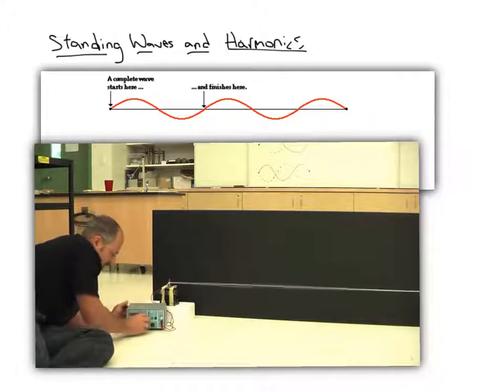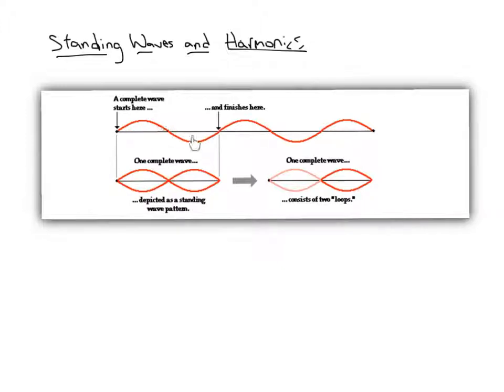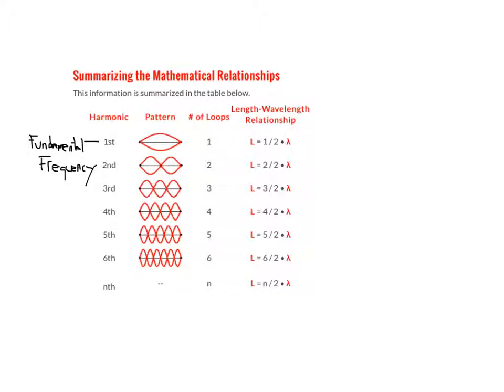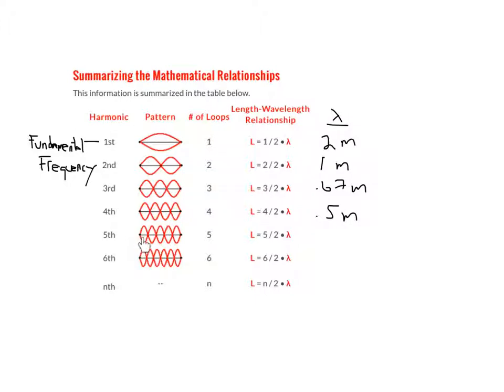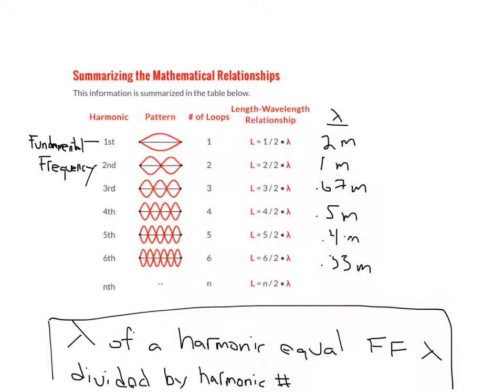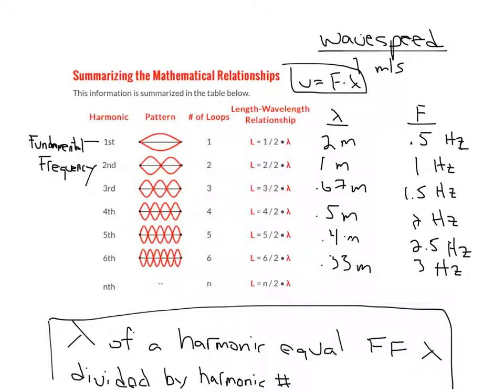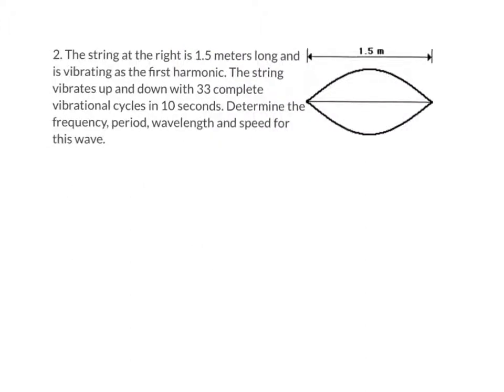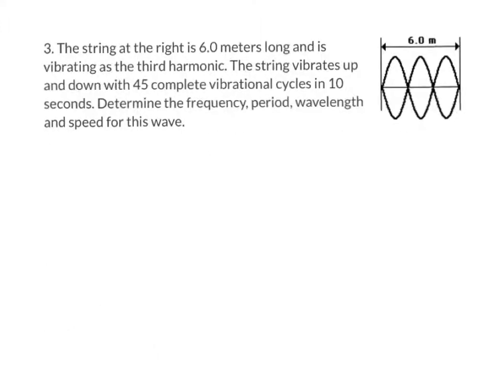S10 Standing Wave Practice